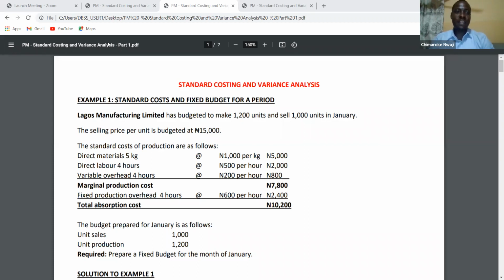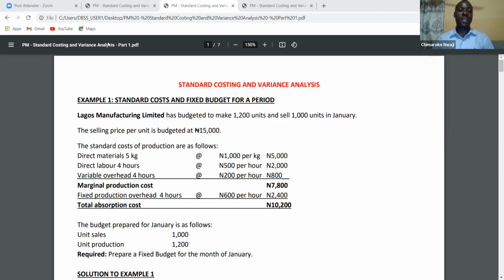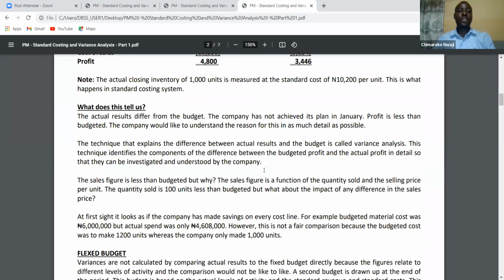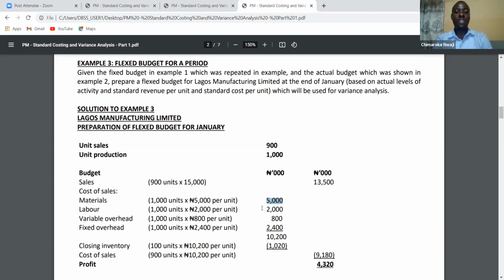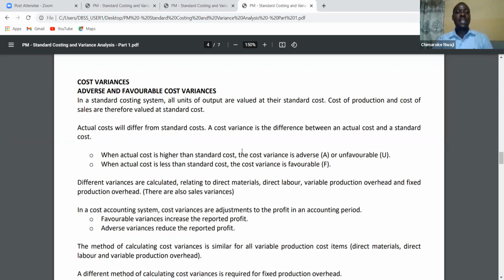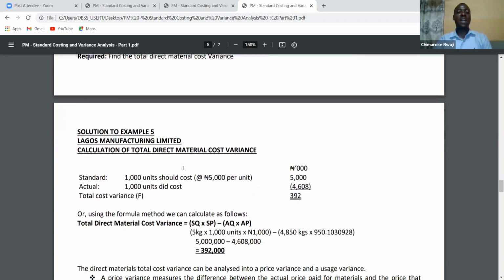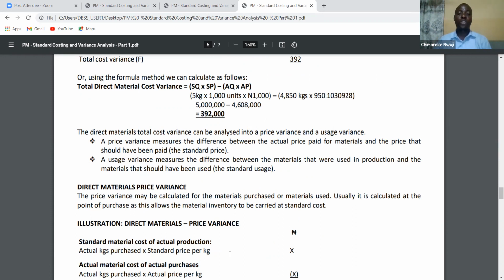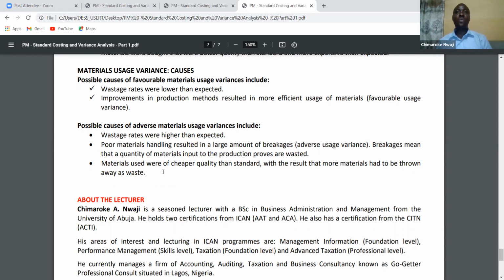PM_20210816-203312_Standard Costing & Variance Analysis - Part 1